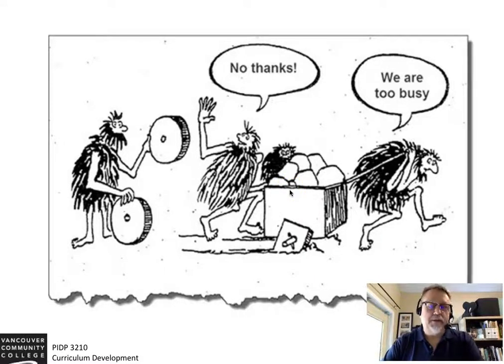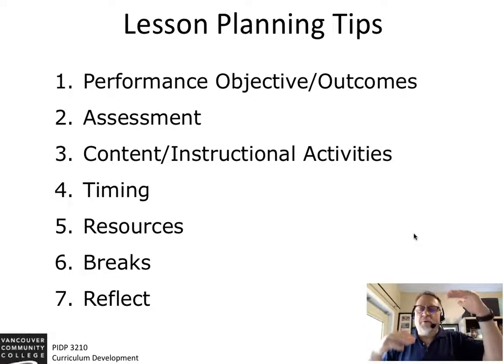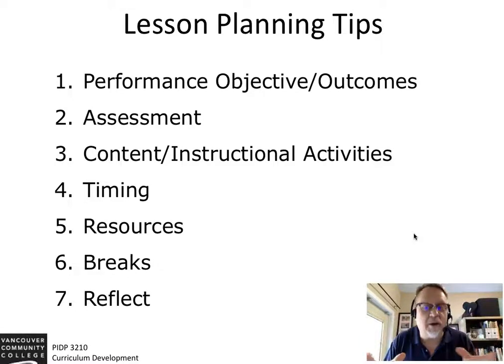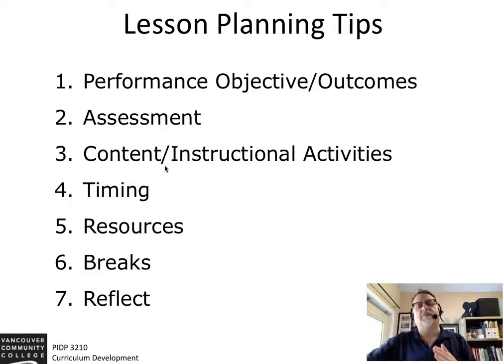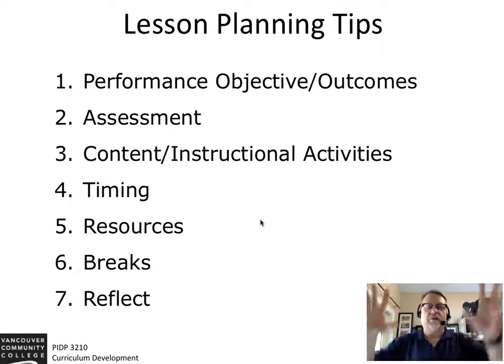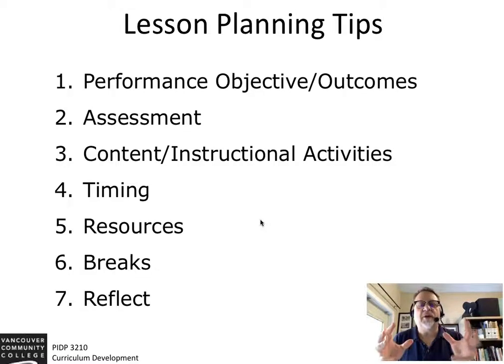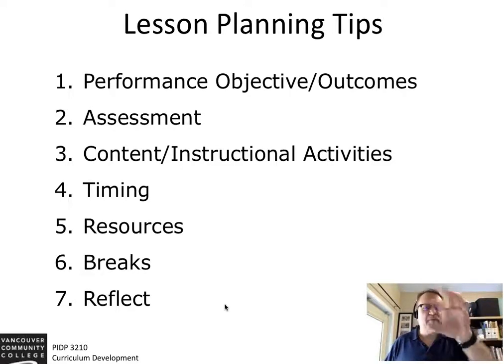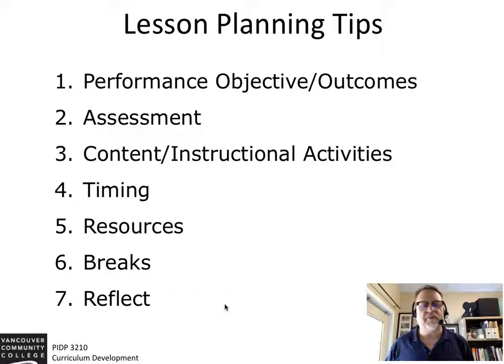3210 Lesson Planning Tips